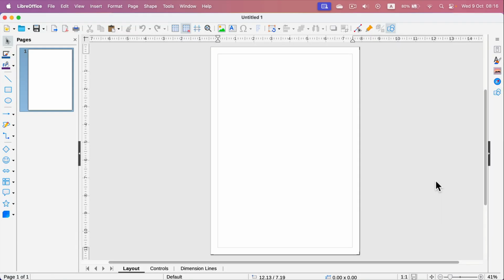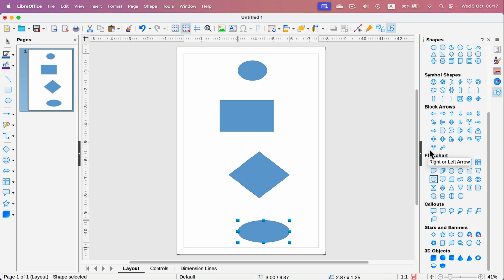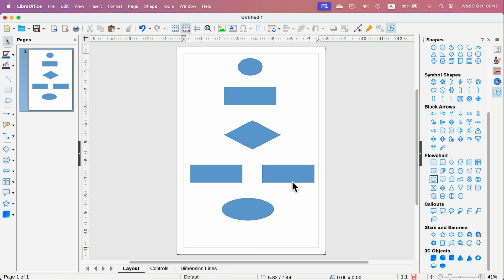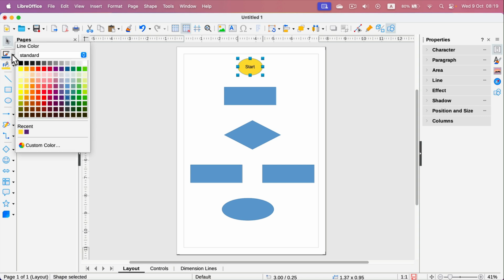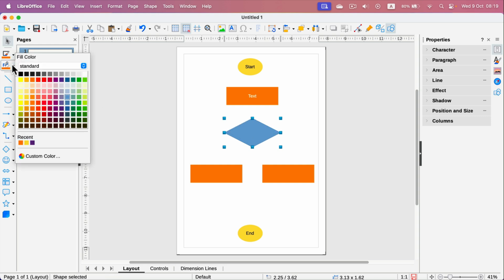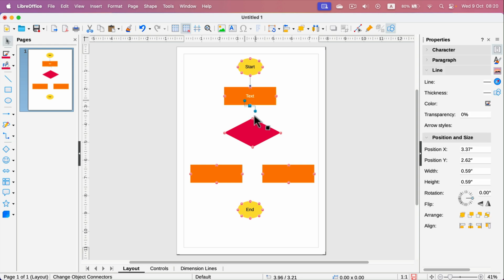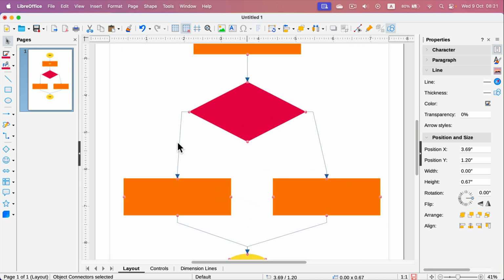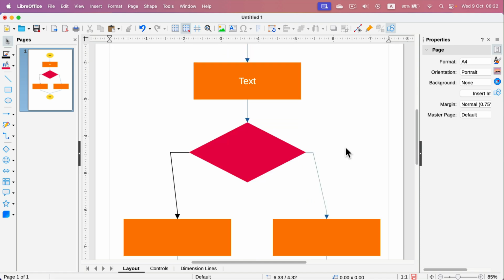How To Draw a Flow Chart in LibreOffice Draw App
In this tutorial, learn how to create a professional flowchart in LibreOffice Draw! We’ll guide you through selecting the right shapes, connecting them with lines, and arranging your chart layout. You'll also discover tips for customizing shape colors, adding text labels, and using alignment tools to keep your chart neat. Ideal for visualizing processes, project workflows, and more!